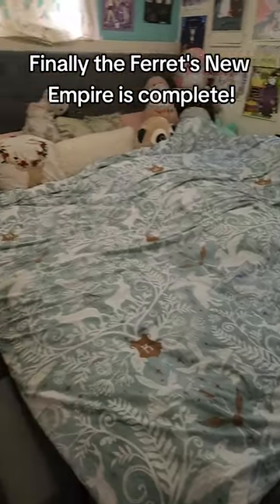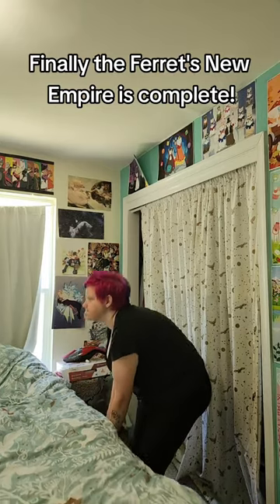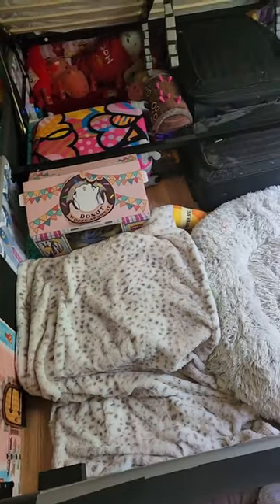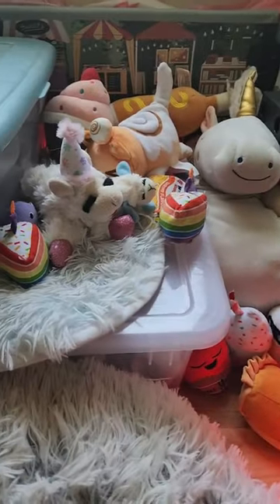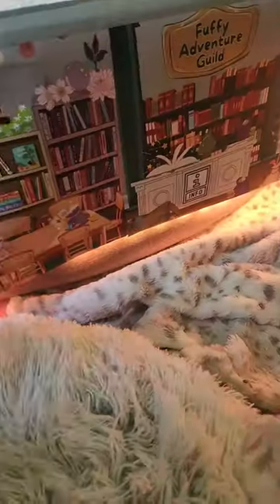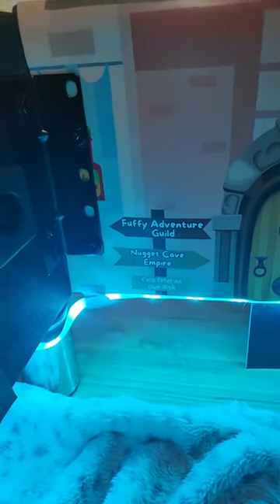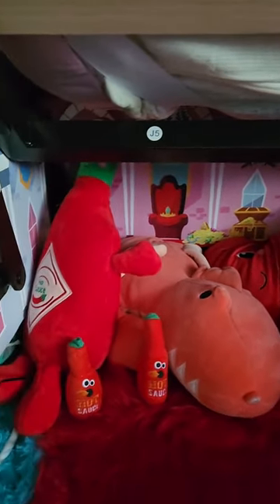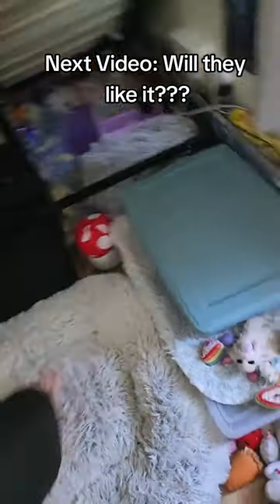Ferret Empire Complete